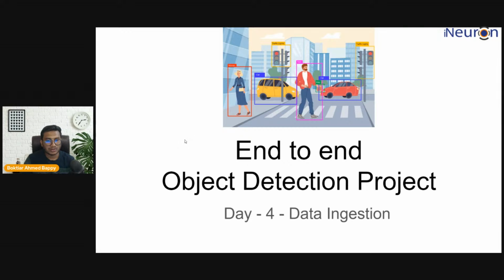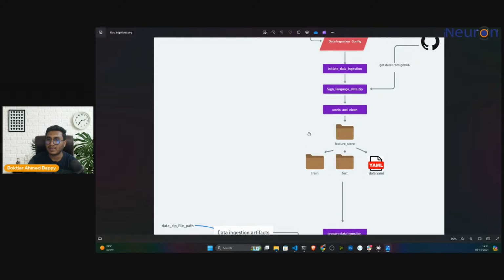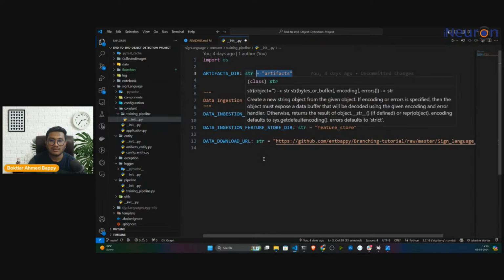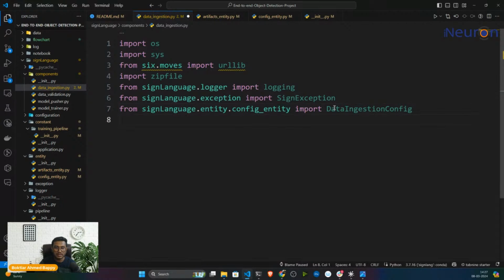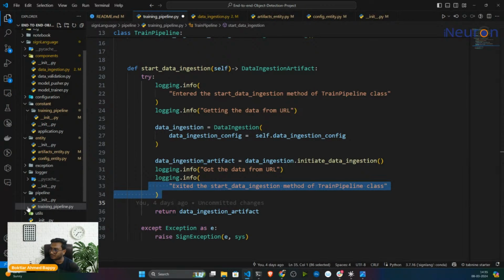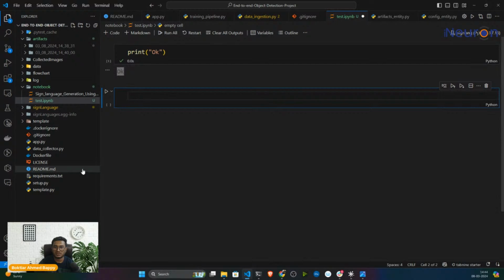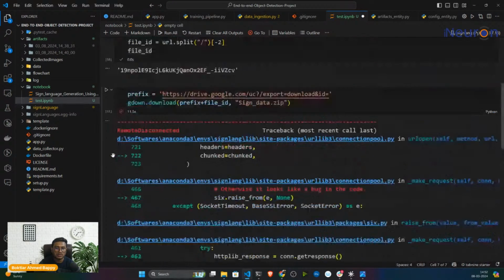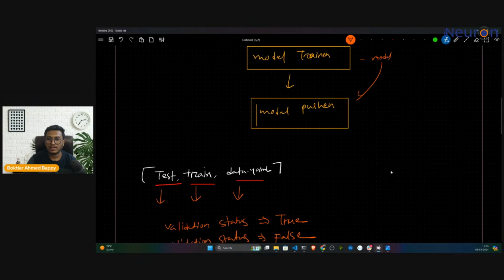Data Ingestion using Amazon S3 | End to End Object Detection Project | iNeuron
In this video, we explore the powerful capabilities of Amazon S3 (Simple Storage Service) for data ingestion, storage, and management in the cloud. Amazon S3 is a highly scalable, secure, and cost-effective storage solution offered by Amazon Web Services (AWS), making it a popular choice for storing and accessing large volumes of data.

Join us as we dive into the world of data ingestion and discover how Amazon S3 can streamline the process of collecting and storing data from various sources, such as websites, databases, IoT devices, and more.

Whether you're a beginner or an experienced AWS user, this tutorial provides valuable insights and practical demonstrations to help you leverage Amazon S3 for efficient data ingestion and storage in the cloud.

Don't miss out on this opportunity to enhance your AWS skills and optimize your data workflows with Amazon S3!

Let's dive into the world of data ingestion with Amazon S3 together!